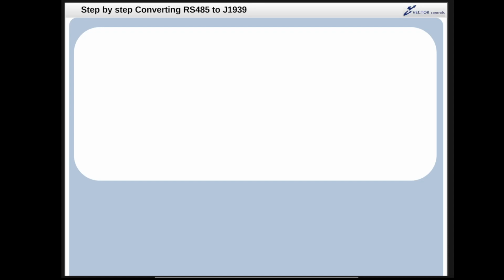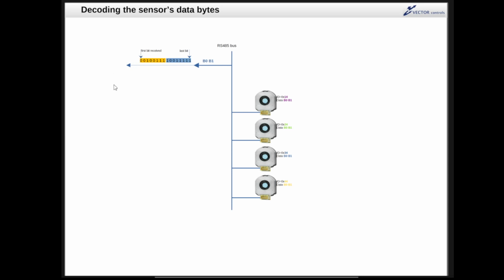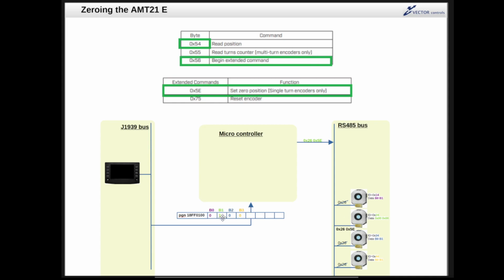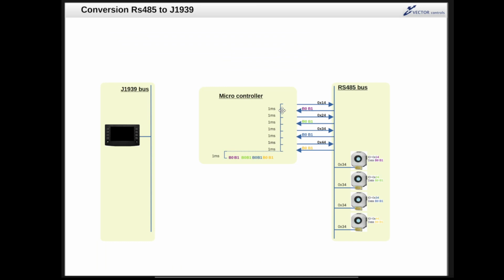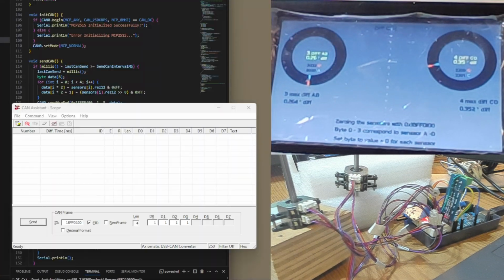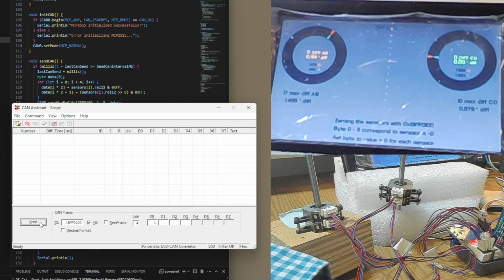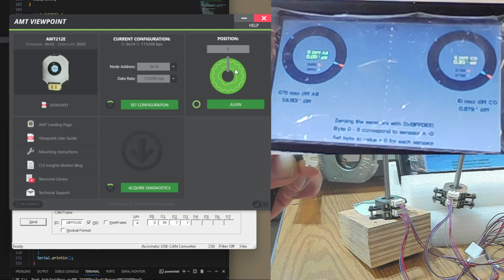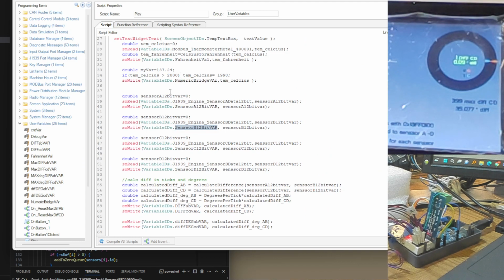rs485toJ1939 stepbystep 2023 11 06 18 07 27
Video record of the RS485 to j1939 project